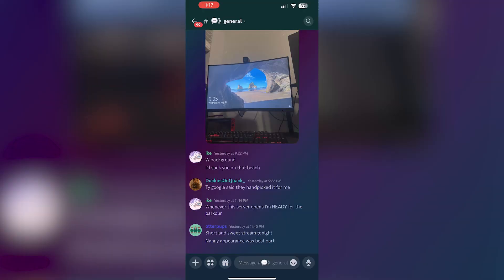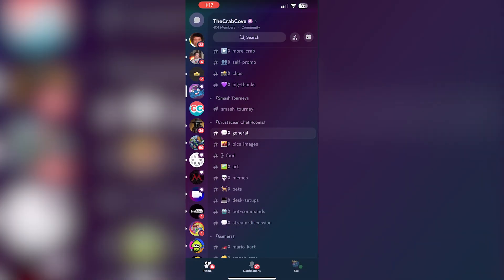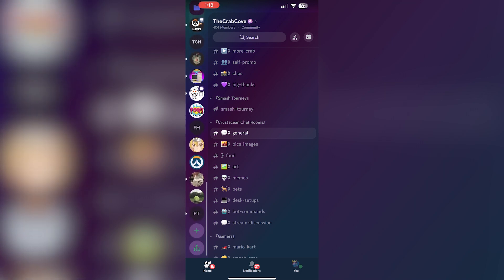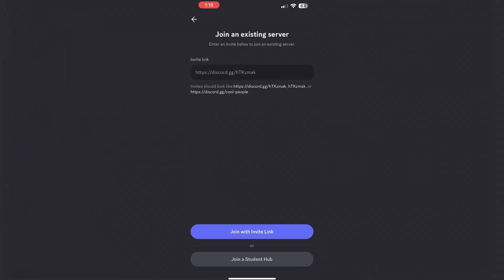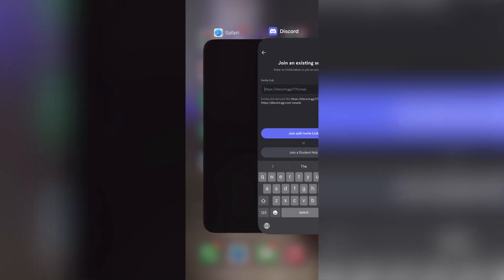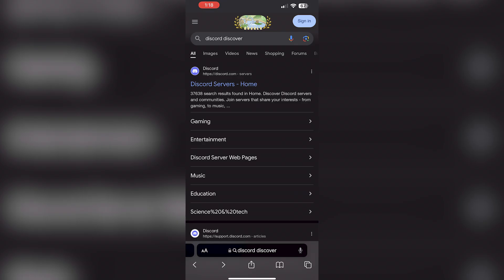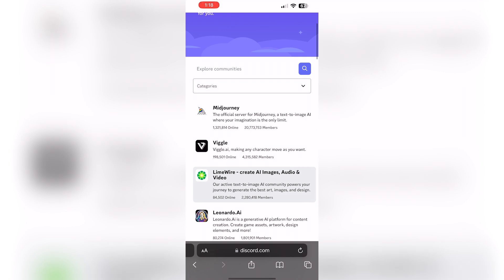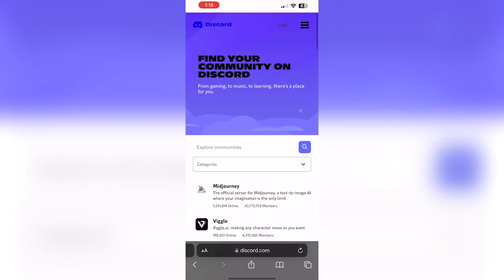How to Search for Servers on Discord Mobile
Learn how to easily search for servers on Discord mobile with this step-by-step guide. Find the perfect server for you in no time!